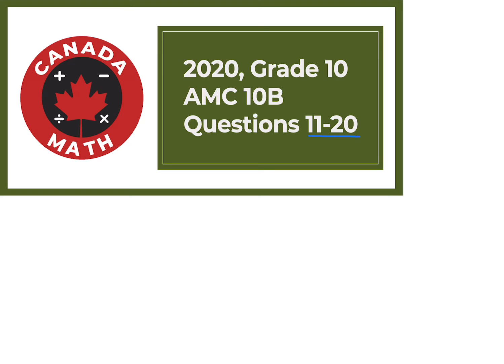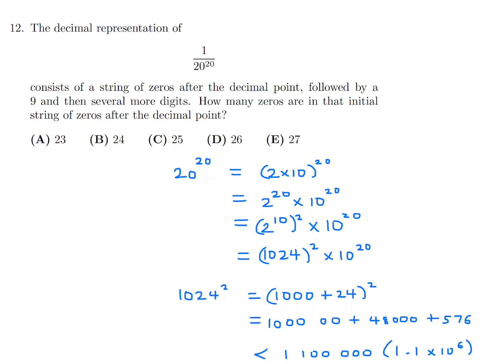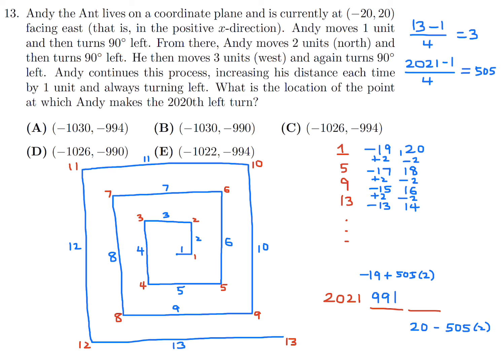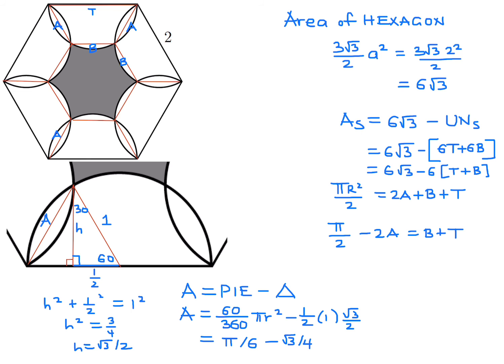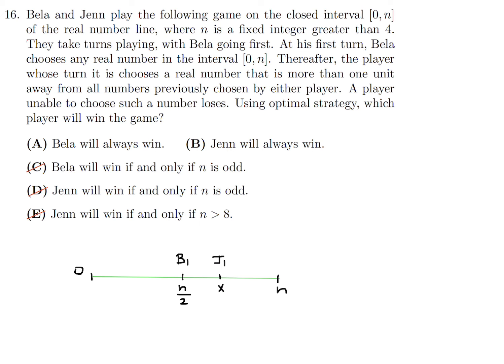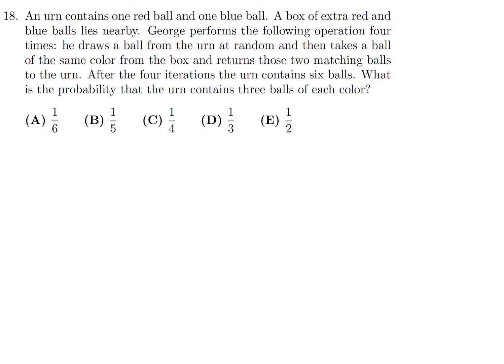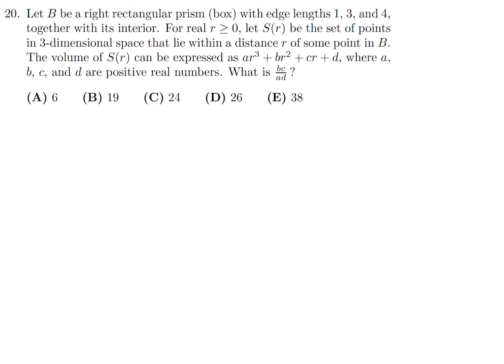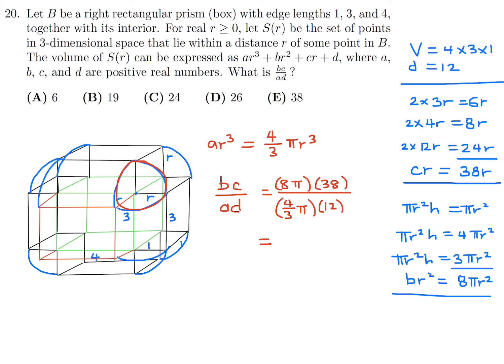2020, Grade 10, AMC 10B | Questions 11-20